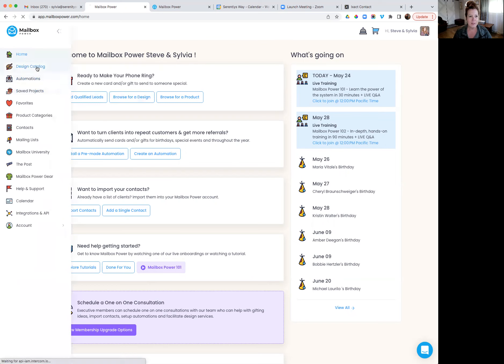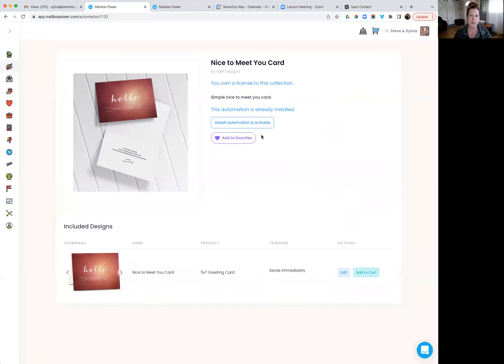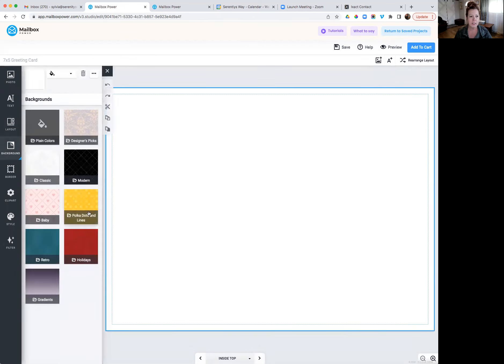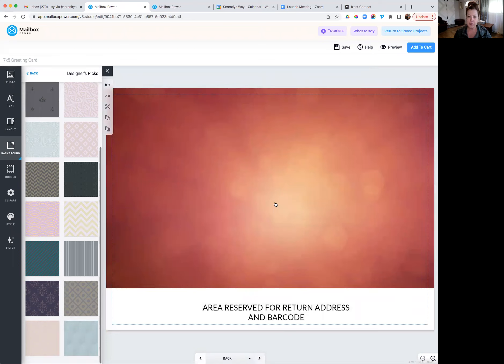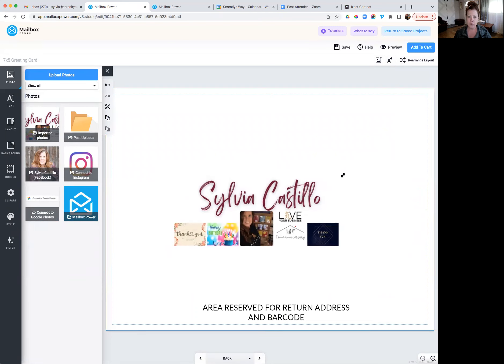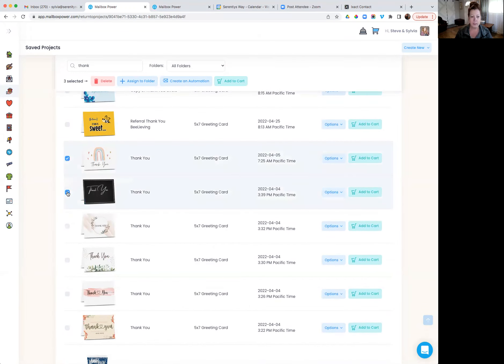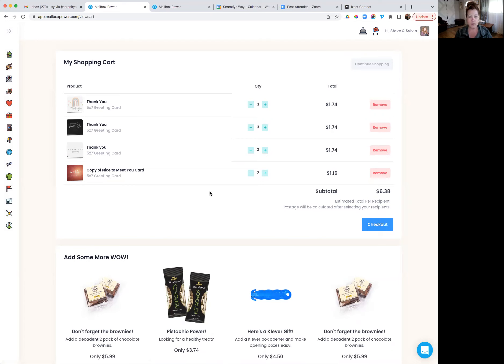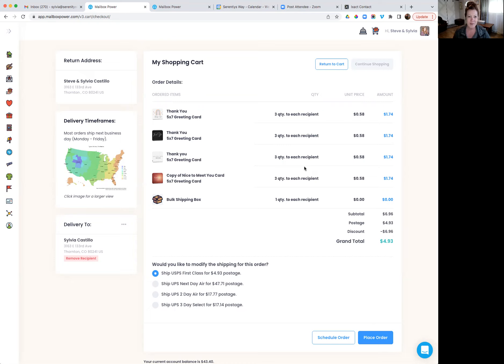Branded Greeting Cards for Handwritten Notes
Let's create branded greeting cards that we can use for our personal or Ninja 9 Handwritten Notes!!

⏩⏩ YES!! Share the FREE Thank You cards!!

FLOW is the frequency of interaction you have with the people in your sphere, database, circle or
connections. (whatever you call it)

"Flow builds relationships, it is the lifeblood and oxygen of your relationships- and your business. Flow is what makes you visible and keeps you top of mind."

My goal is to help you with taking action and executing on a plan of action to stay top of mind with greeting cards, mailouts and gifts. You see, when you acknowledge people in a way that is important to them and you send meaningful and value added flow, you make them feel good and they want more of that kind of value.

We don't have contracts. If you find value in what we offer, we want to work with you and support your business, and if you don't- you can cancel at any time.